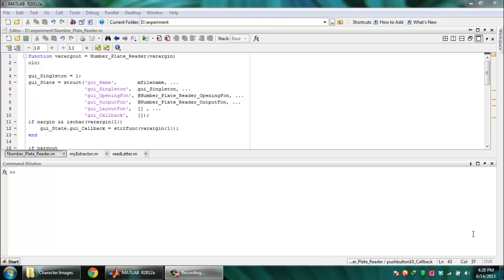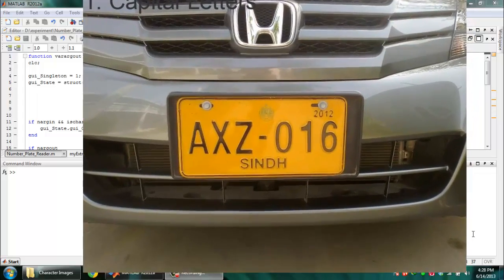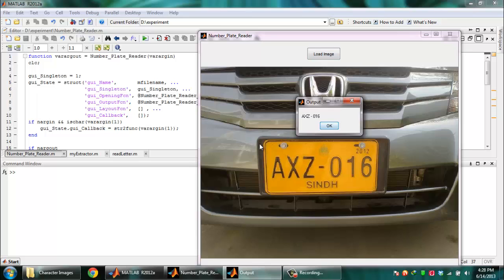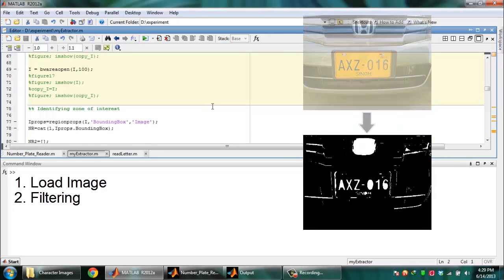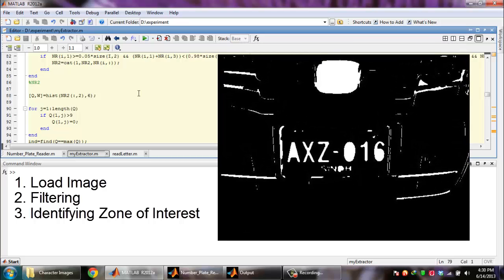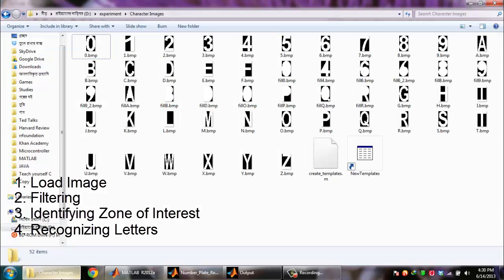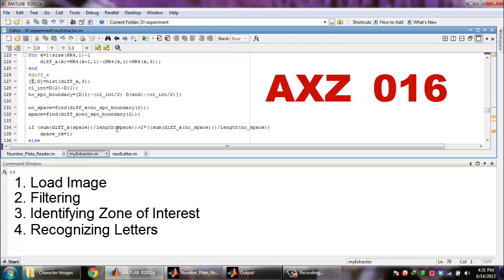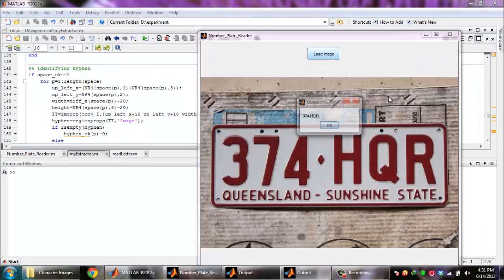Car License Plate Reader using MATLAB -- EEE 212, BUET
Extracting information from a car license plate image file using MATLAB. The license plate may contain English capital letters, digits 0 to 9, dash (-) and black space. A JPEG or PNG image file of the car plate is taken as input, and the detected characters are displayed in the Graphical User Interface.

This project was completed as course work of EEE-212: Numerical Technique Laboratory, Department of Electrical and Electronic Engineering, Bangladesh University of Engineering and Technology (BUET).

Course Teachers:
Urmita Sikder (Lecturer, Department of EEE, BUET)
Avik Roy (Lecturer, Department of EEE, BUET)

Team Members:
[Department of EEE, Batch'10, Level 2/Term 2, Section A1, BUET]
Zunaid Omair (1006001)
Zunaid Sikder Zenith (1006010)
Shahriar Sabrir Khan (1006014)
Raiyan Abdul Baten (1006028)